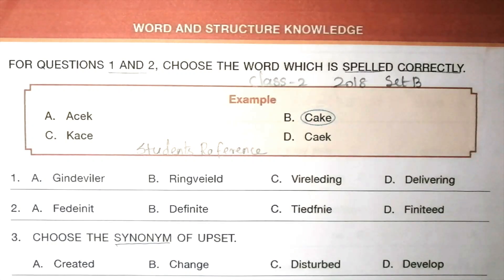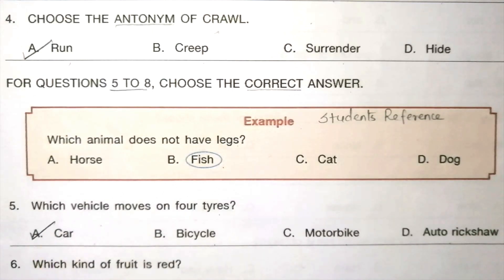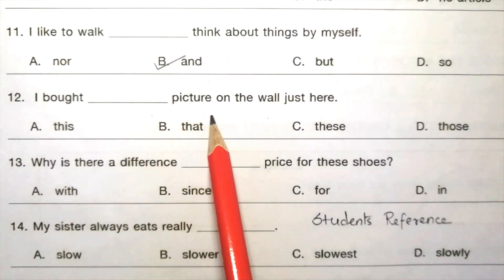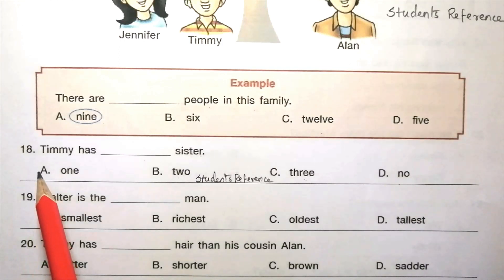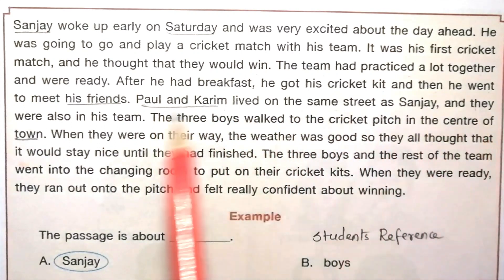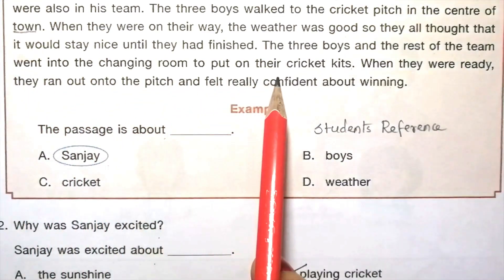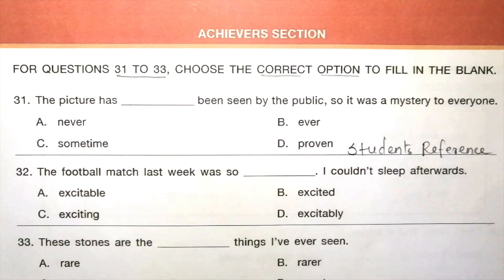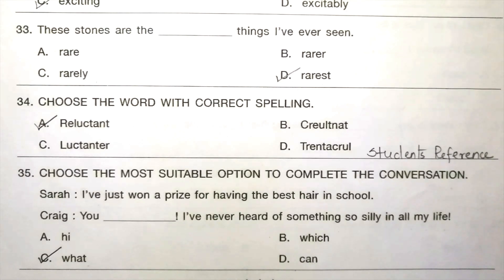IEO class 2 Question Paper 2018 Set B / IEO class 2 question paper (2018-2019)B / Students Reference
IEO Class 2 question paper 2018 Set B / IEO Olympiad Class 2 question paper 2018 Set B  / Students Reference.

This video teaches the full 2018 Set B IEO question paper for class 2 students.